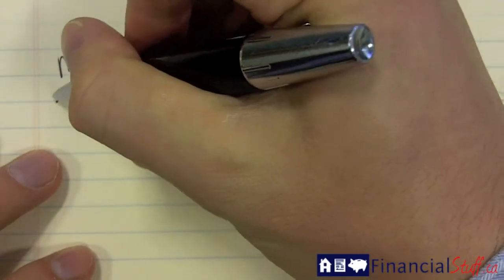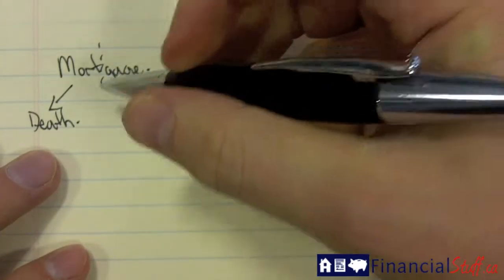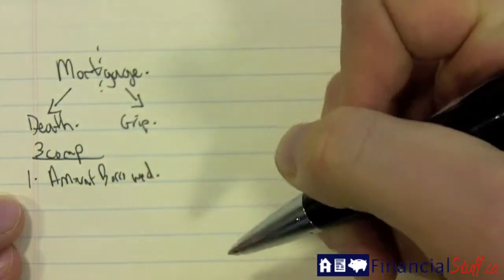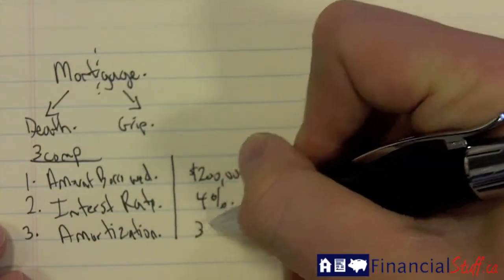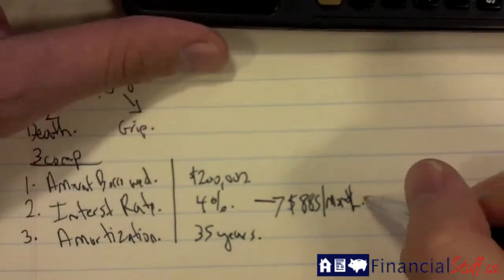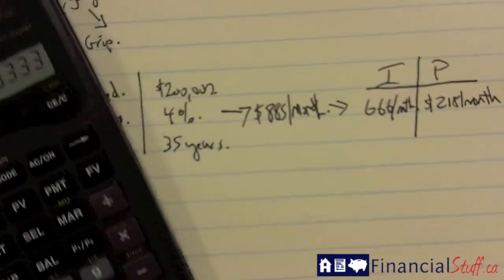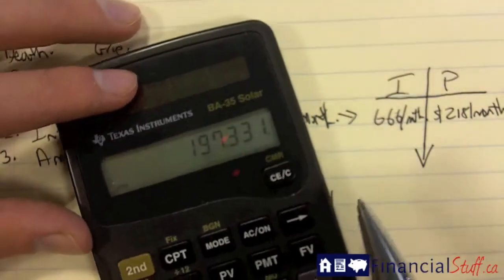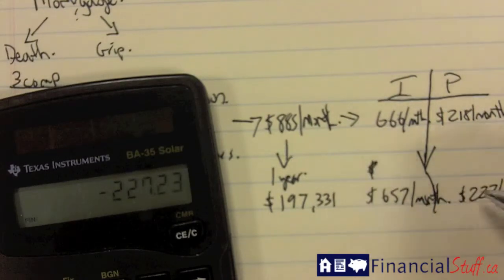What is a Mortgage